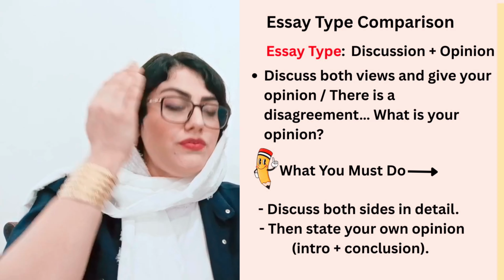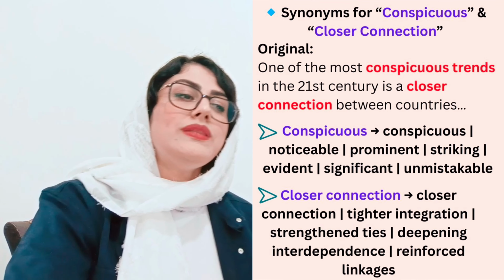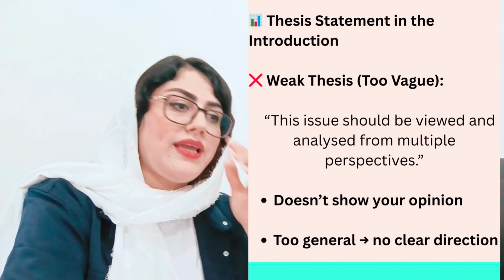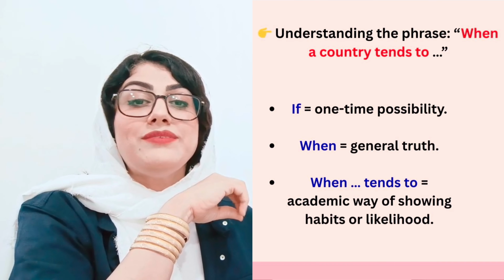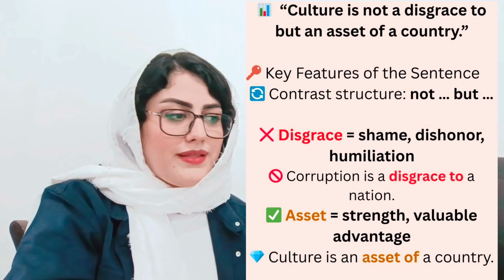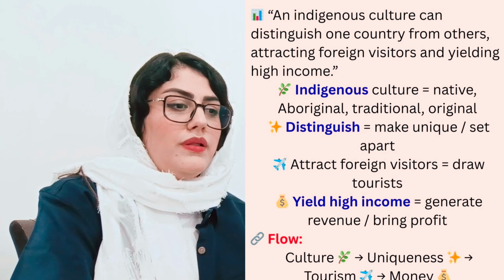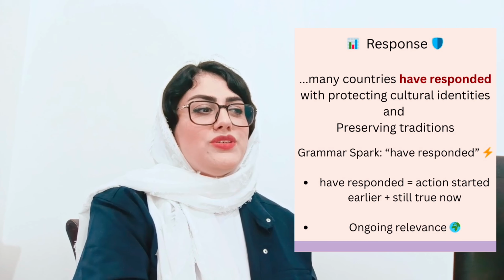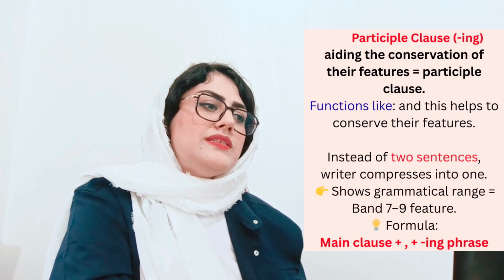“Collocations & Grammar Boost |Mat Clark Task 2| Topic 3 (Part 1)"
Looking to boost your IELTS Writing Task 2 score? 🚀
In this lesson, we cover 100 advanced collocations and grammar structures from Mat Clark’s IELTS Writing book — perfect for achieving Band 7.0, 8.0, or even 9.0.

✨ What you’ll learn:

Essential IELTS collocations for academic writing

Advanced grammar structures that examiners love

Practical examples & explanations for Band 7+ essays

Tips to avoid common mistakes in IELTS writing

📘 This video is part of a step-by-step series teaching Mat Clark’s IELTS Writing Task 2.
👉 In this episode, we analyze Topic 2: The impact of business and global culture on countries' Identity in detail, with collocations, synonyms, and advanced grammar explained clearly.

🎯 Ideal for students preparing for IELTS Academic & General Training.

Keywords to Rank: IELTS Writing Task 2, IELTS collocations, IELTS advanced grammar, Band 7 writing, IELTS Mat Clark, IELTS international media, IELTS essay vocabulary, IELTS tips